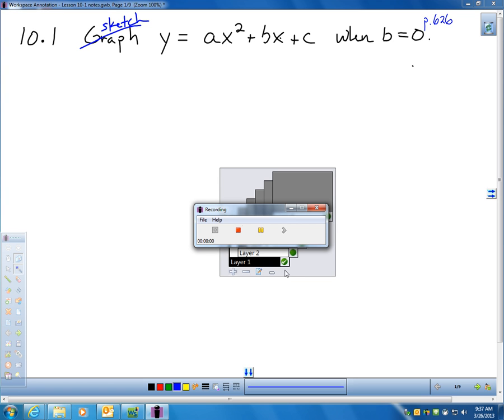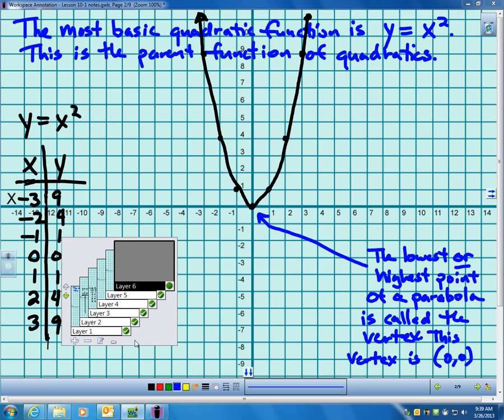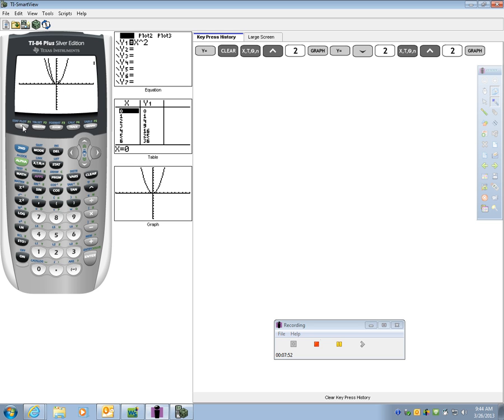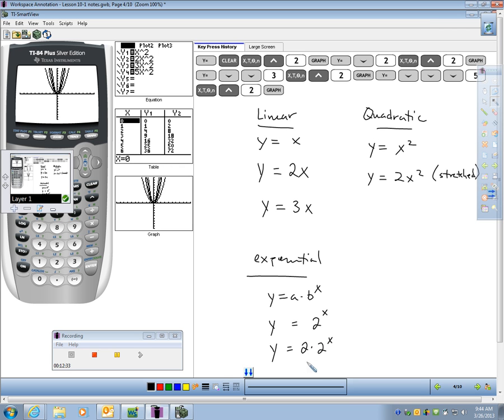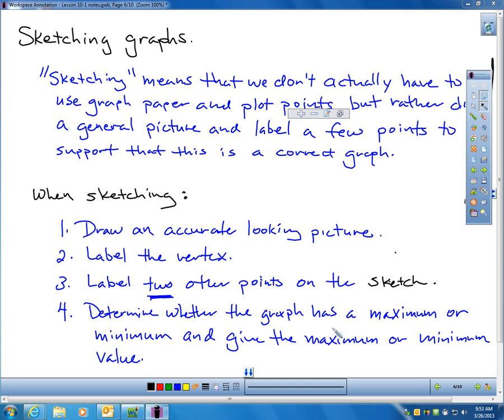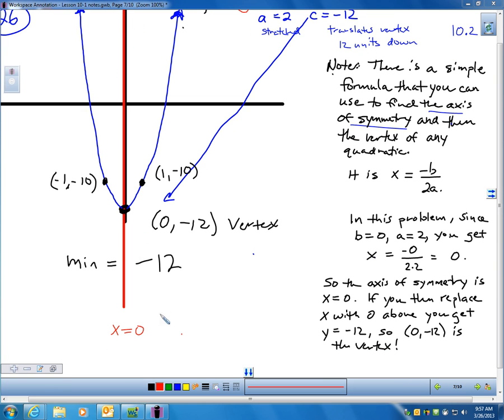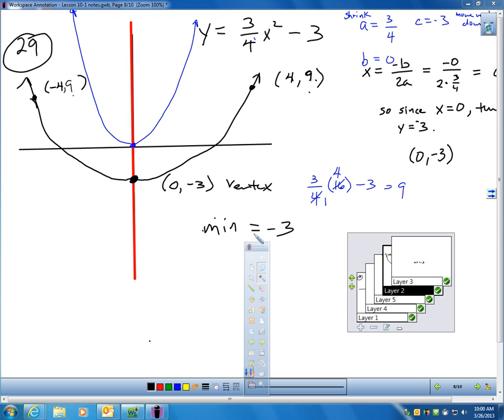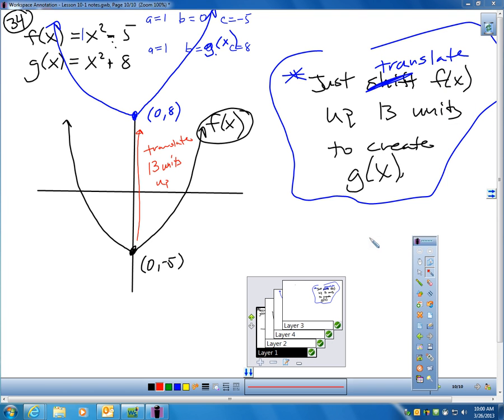Lesson 10-1 video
In this video we introduce what a quadratic function is.  I start with showing you the parent function of quadratics, and how to compare other functions to the parent function.  I will show you what it means to sketch the parabola for a quadratic, and how to label its vertex, axis of symmetry, and how to find its maximum or minimum value.